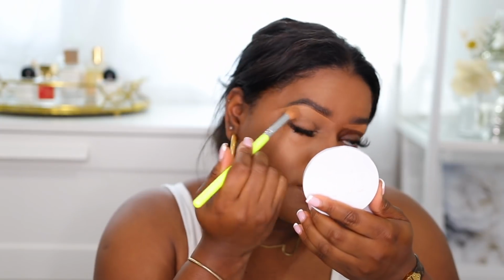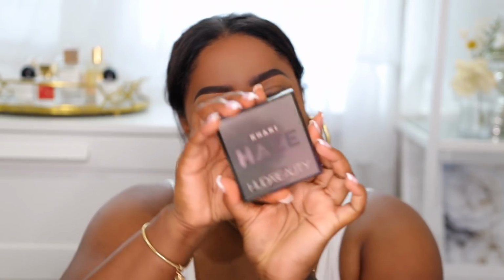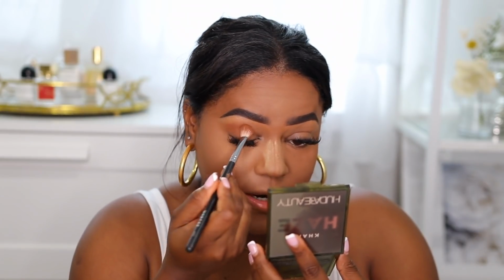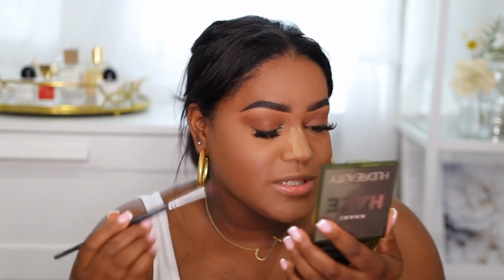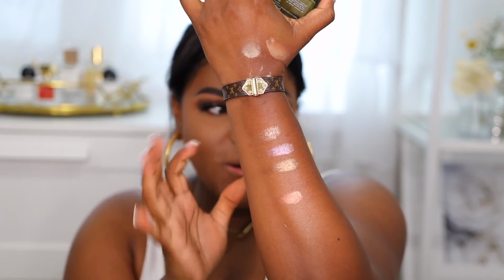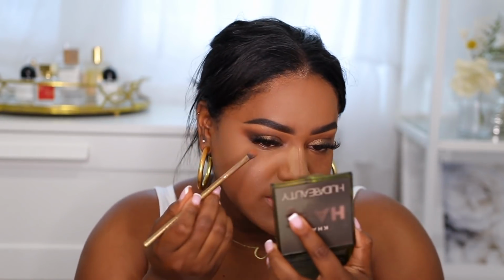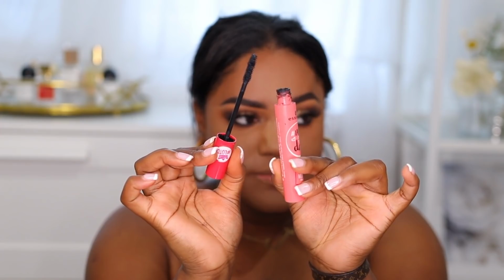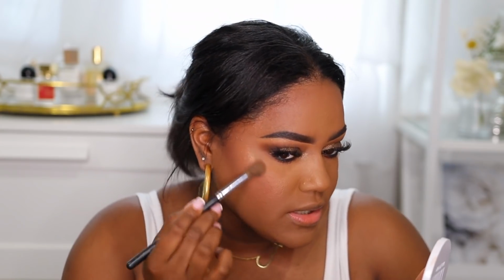YES! THE PERFECT FALL LOOK with HUDA BEAUTY HAZE KHAKI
Hi Girl! Today I am using the huda beauty haze eyeshadow palette to create a fall eyeshadow look! The Huda Beauty Khaki Haze palette is so perfect for the fall season I had to pick it up from the new huda beauty haze obsessions palette launch. What are your thoughts on the Hula Beauty Khaki Palette from the new obsessions launch?

All products shown linked below!

♡ M A K E U P    S H O W N ♡
Best Affordable Makeup Sponges
Mac Lipliner Nightmoth (on sale here)
Revlon Lipstick

⋆ Maybelline Foundation - 356 Warm Coconut
⋆ Estee Lauder Double Wear Foundation - Amber Honey
⋆ Covergirl Matte Made Foundation - D50 + D15

Hi I’m Jasmine Airdelle, I’m so glad you found my channel! ♥ I am a beauty, fashion and lifestyle content creator. On My Channel you will find grwm videos, makeup looks, grocery hauls, what I ate today videos, try on hauls, self care, skincare, acne, vlogs, and your occasional home decor videos.

†PHIL 4:6